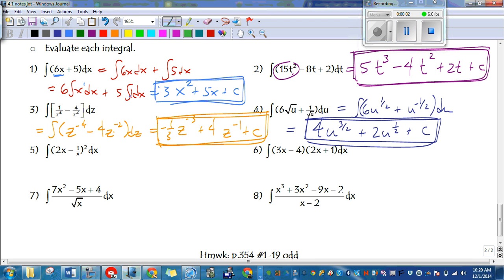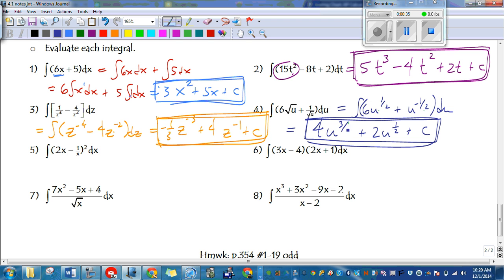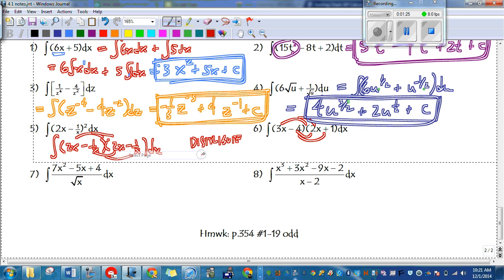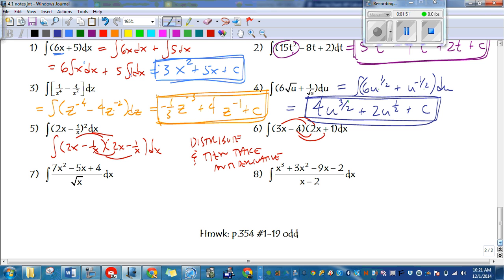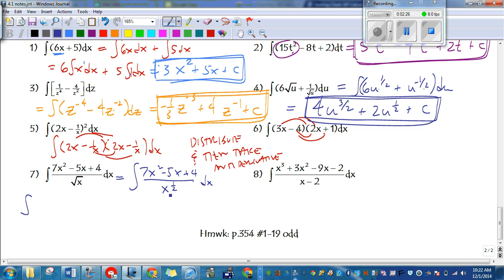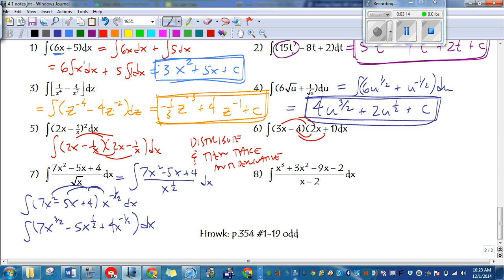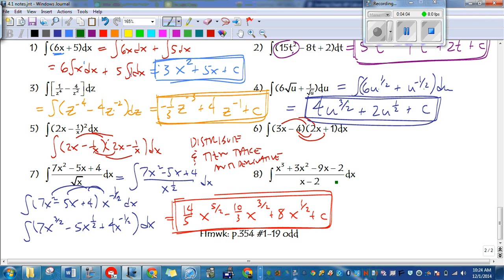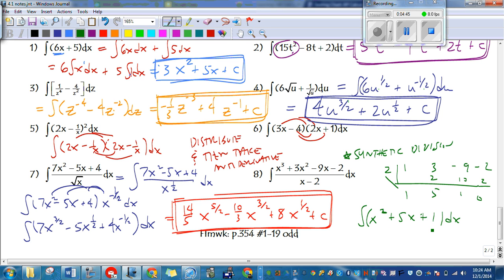Calculus 4 1 Notes problems #4 8